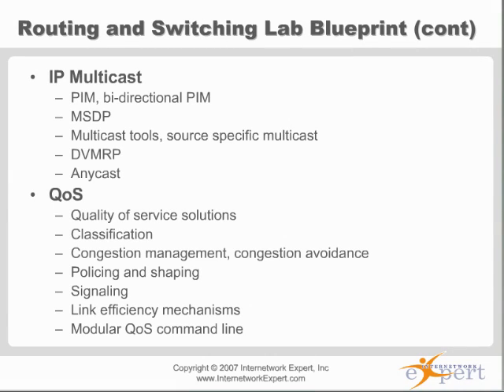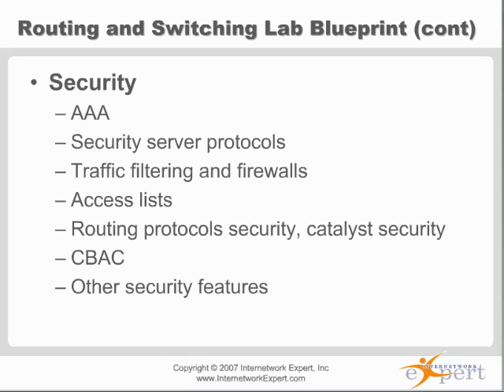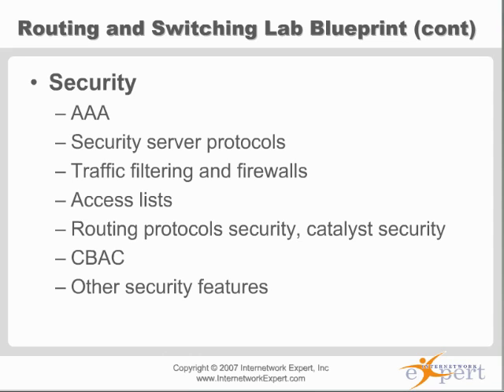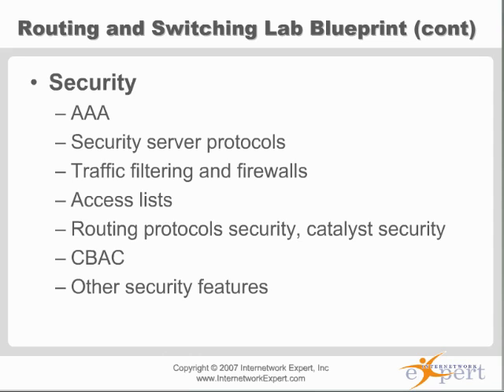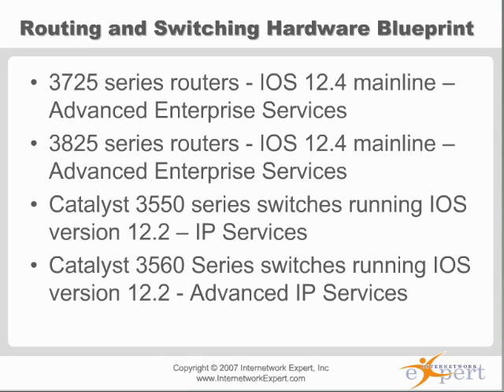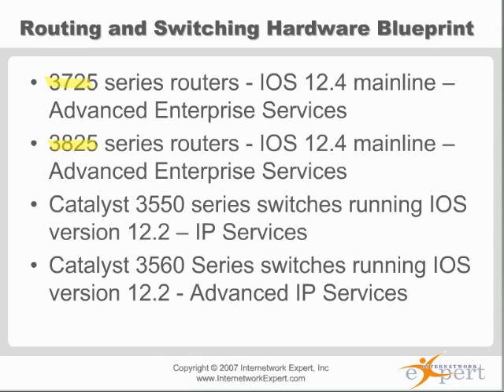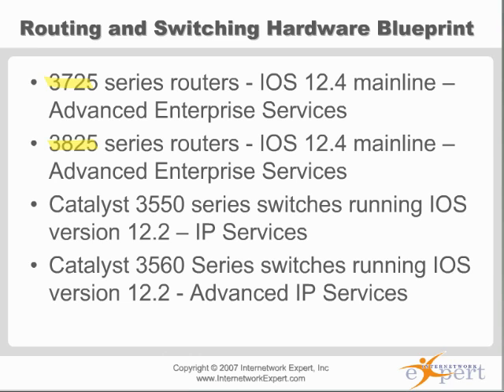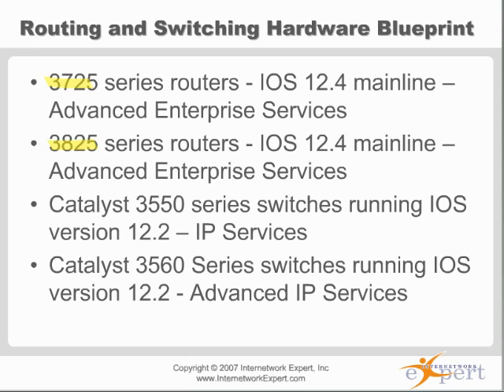CCIE Lab Strategy - A Structued Approach Part 9 of 14